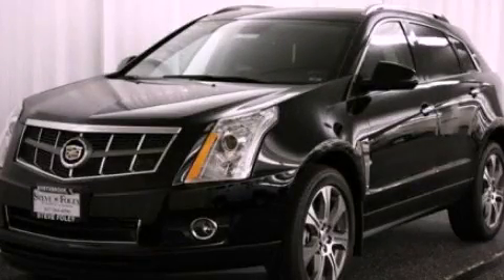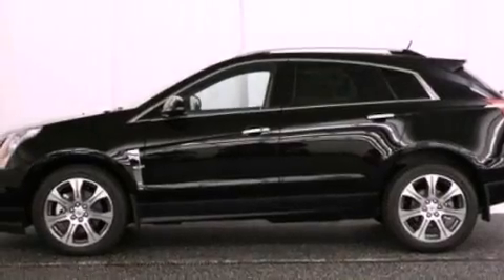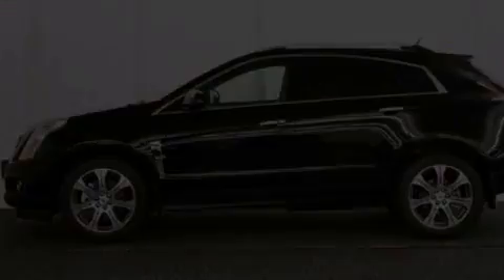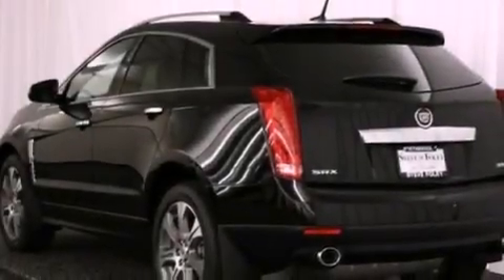2012 Cadillac SRX Northbrook IL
Year : 2012
 Make : Cadillac
 Model : SRX
 Engine : 3.6L V6
 Trans . : Automatic
 Exterior : Black Raven
 Miles : 7
 Interior : Black

 Steve Foley

 100 Skokie Blvd.

 2012 Cadillac SRX Northbrook IL